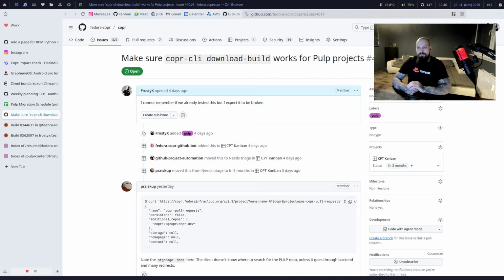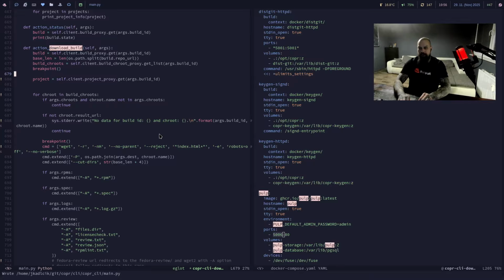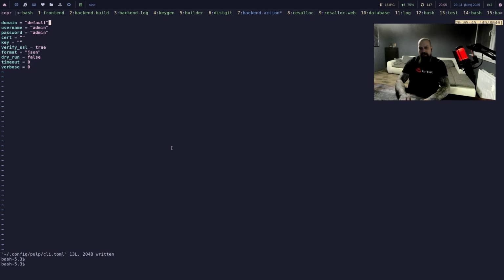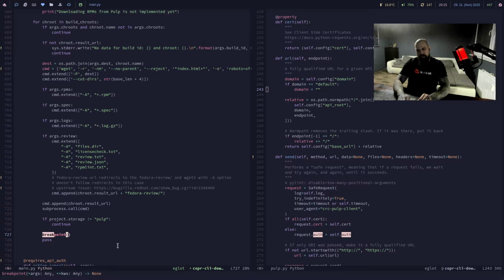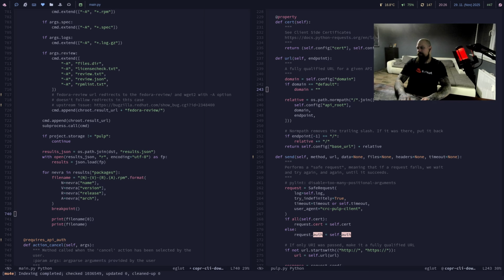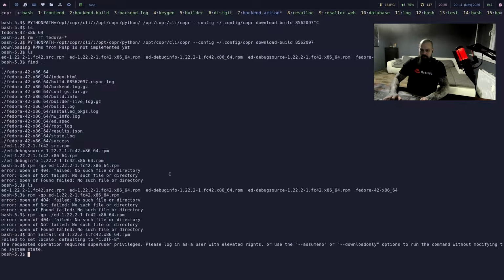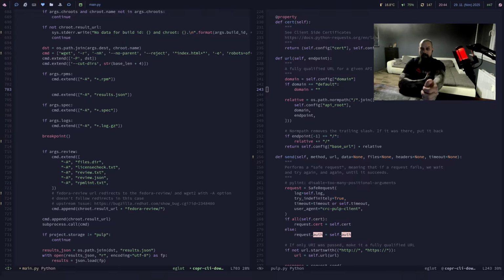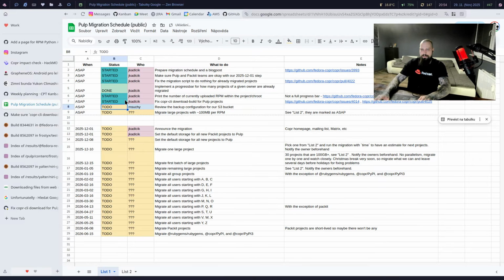An hour in the life of a Fedora developer #43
Fixing `copr-cli download-build` for Pulp projects. A lot of programming in this episode!